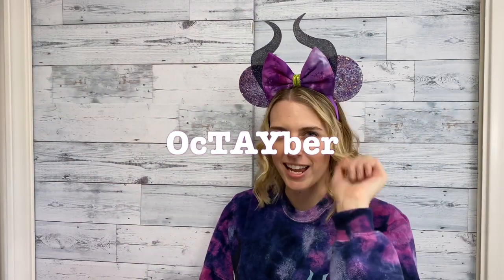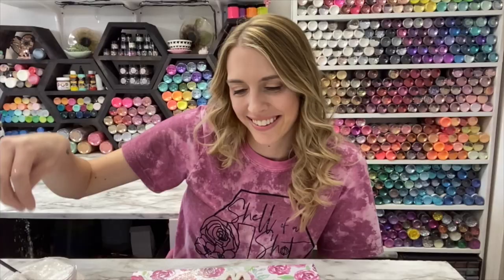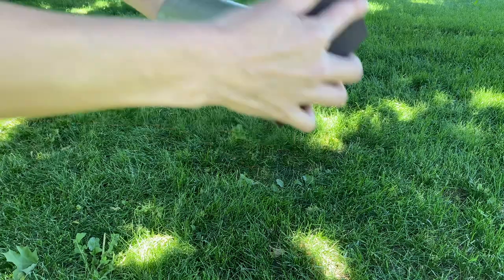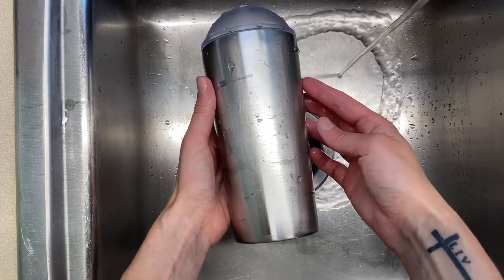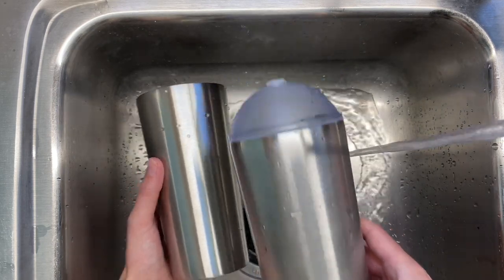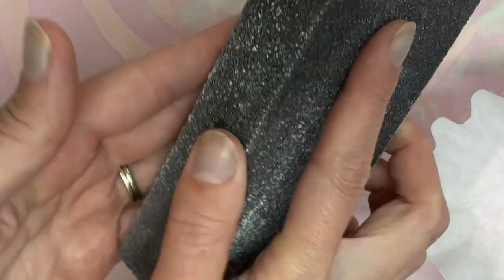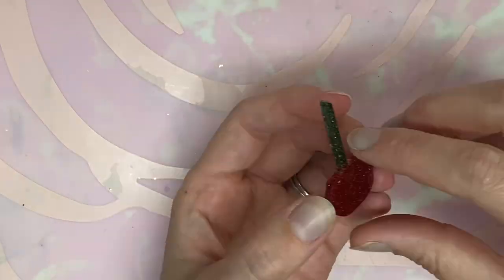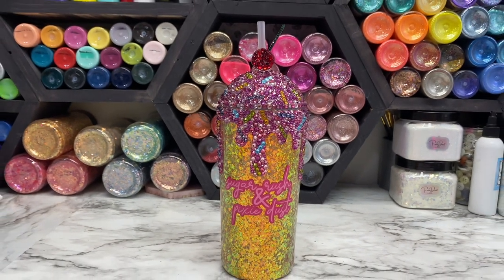Epoxy & Bling Ice Cream Tumbler